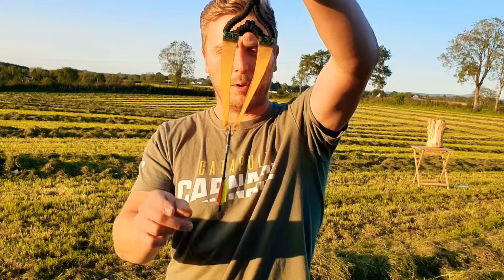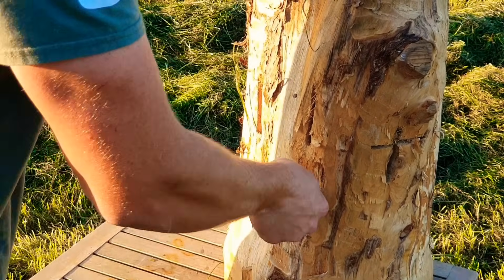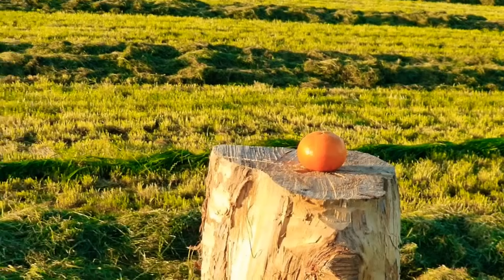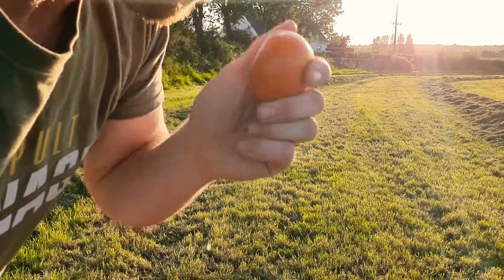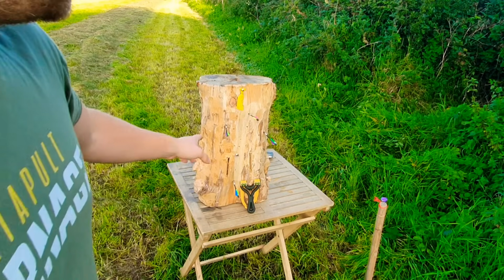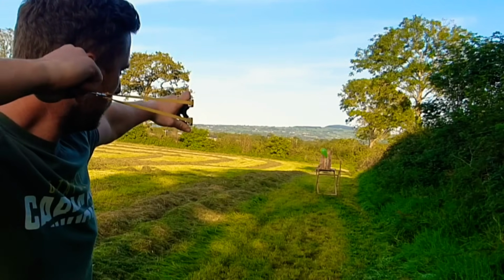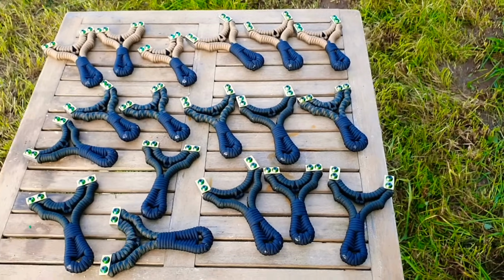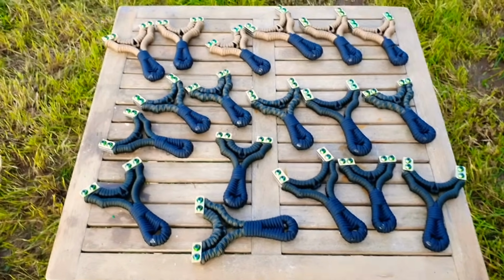How I Shoot Slingshot Darts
Shooting darts from my Classic Catapult and a brief explanation of how I shoot them